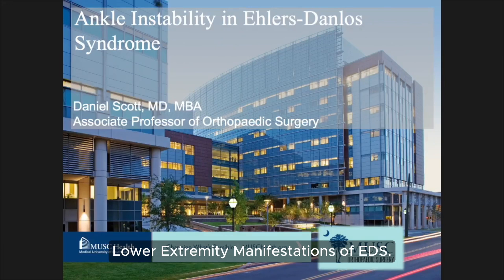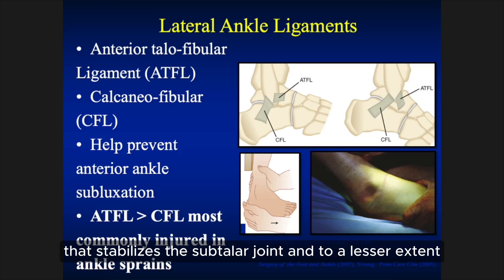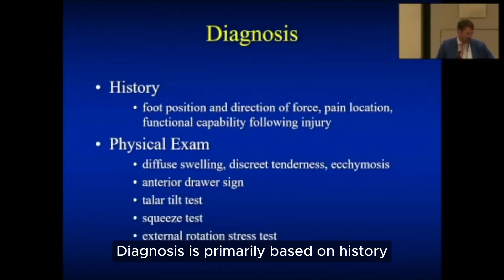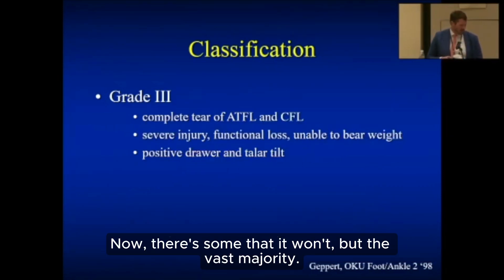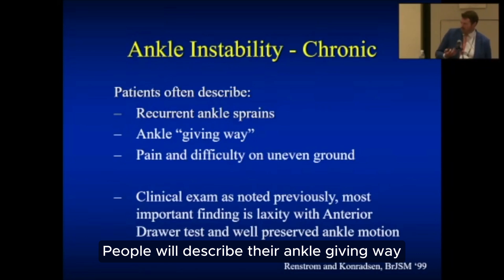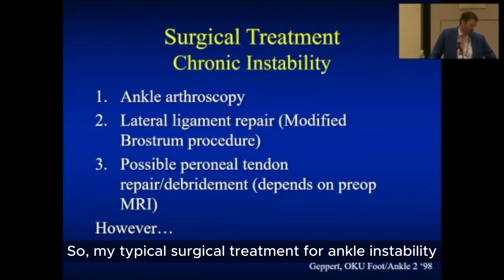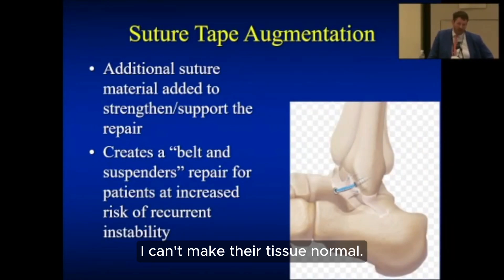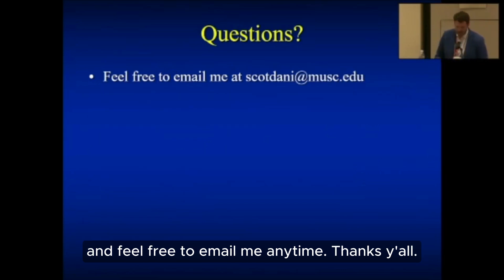MIND 2025: Managing Lower Extremity Orthopaedic Problems in EDS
Managing Lower Extremity Orthopaedic Problems in EDS | Dr. Daniel Scott | MIND 2025

Dr. Daniel Scott, MD, MBA discusses key strategies for treating lower extremity orthopaedic issues in Ehlers-Danlos Syndrome (EDS) patients.

Filmed at the MIND 2025 Conference in Charleston, SC — a hybrid event focused on neurowellness, healthy aging, and innovative care.